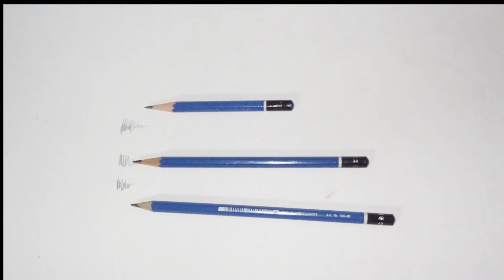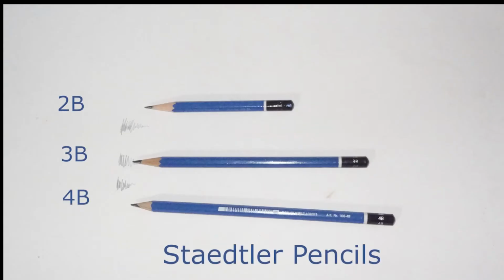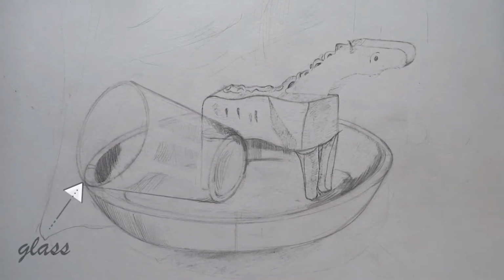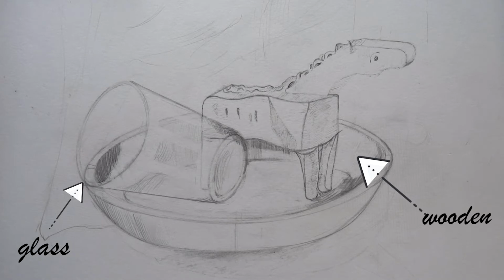First Tutorial ! How to sketch glass and wooden objects .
Hi I am Tintin and I am a freelance artist . You are watching my life unfiltered through my vlogs

Things that you need for the DIY camera rig :
Cell phone camera arm
Locking Ball Head with Phone Holder
My Camera Gear as of now-
My point and shoot camera
Smartphone for recording
Budget smartphone gimbal
Art Supplies and best art products that I use :
Brushes
Best brush set for acrylic or watercolour
Brush set for painting detailed works
Watercolour Mop Brush Set
Colours and palate:
Winsor & Newton 12 Fine Water Colour Set (average quality)
Sennelier l'Aquarelle French Artists' Watercolor Aqua-Mini Set
Winsor & Newton Cotman Water Colour - Tube of 21 ML ( a bit costly but it’s the best quality , these are individual tubes not set )
Brustro Artists’ Acrylic 120ml, Pack of 6 Fluorescent Shades
Artist Water Color Palette Airtight 23 Wells with Separable Lid
Pens and pencils-
Art Pen for pen work
Pencil set for sketching
Staedtler Mars Lumograph Artist Pencil Set - Pack of 12
Cretacolor Primo Basic Drawing Set of 6
Staedtler 48 Luna Water Colour Pencil (Multicolour) - Pack of 48
Paper and drawing pad-
Brustro Artists' Watercolour 25% Cotton 300gsm Cold Pressed Jumbo - A4 (50 Sheets)
Brustro Artists' Watercolour Paper 300 GSM A5-25% Cotton, CP 2 Packets (Each Packet Contains 18 + 6 Sheets Free
A5 canvas Pad for oil and Acryalic 10 sheets
Brustro Toned Paper - Kraft Sketchbook, Wiro Bound, Size A5, 100GSM (100 Sheets)-
Arches Watercolour- Aquarelle - 26 cm x 36 cm Natural White Rough Grain 300 GSM Paper, 4 Side Glued Pad of 20 Sheets
Easel-
Brustro Artists' Tabletop Portable Wooden Box Easel, Canvas Holds Upto 20.8"
Brustro Artist's Bristol Watercolour Folding Metal Painting Easel, Holds Canvases Upto 68.8"